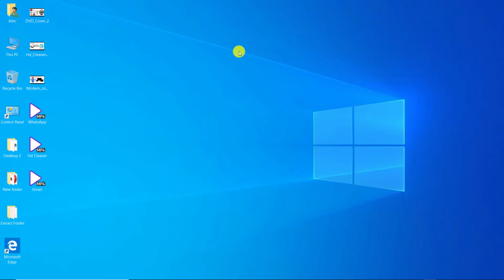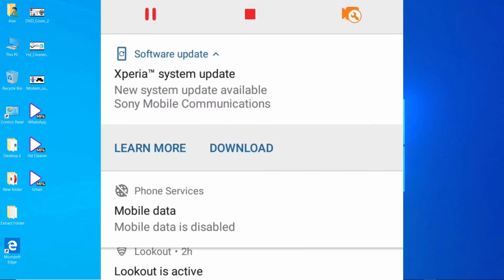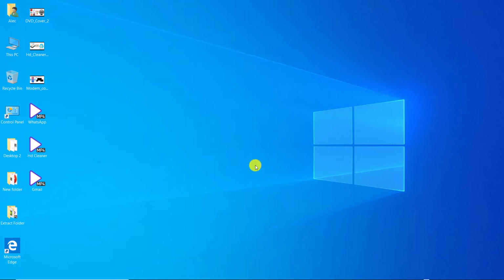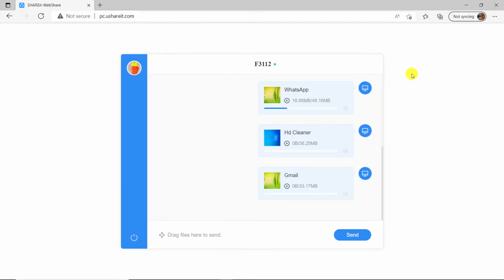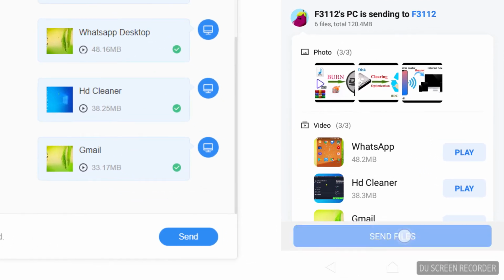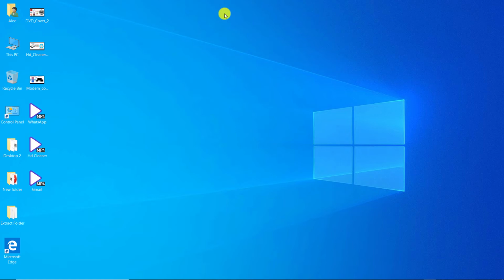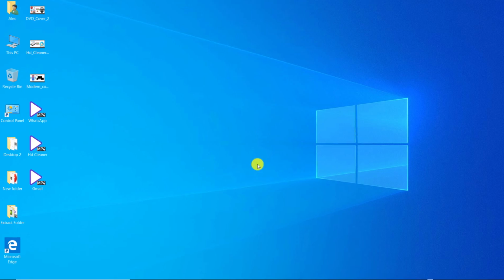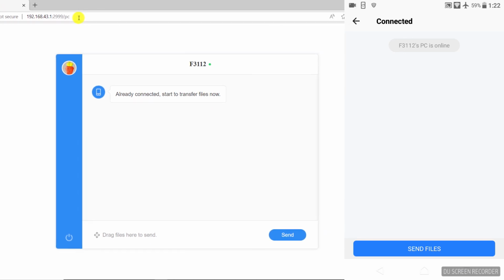How to transfer files from smartphone to computer and from computer to smartphone with SHAREit App.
In this video, I will show you how you can transfer files from mobile phone to computer and from computer to mobile phone at high speed using SHAREit application and your computer browser.

Chapters:
0:00 Introduction
0:15 The first method
02:54 The second method